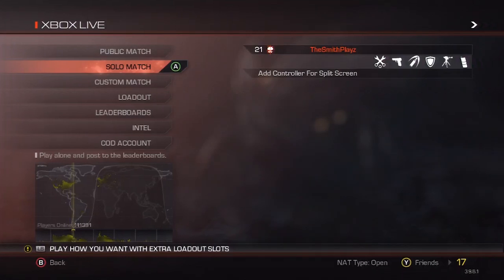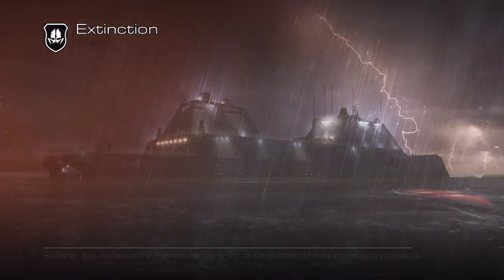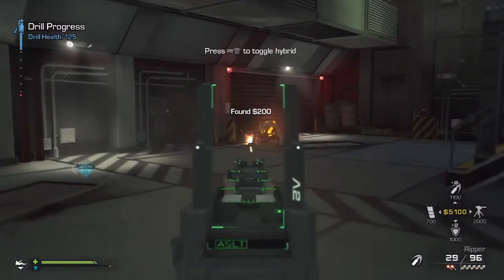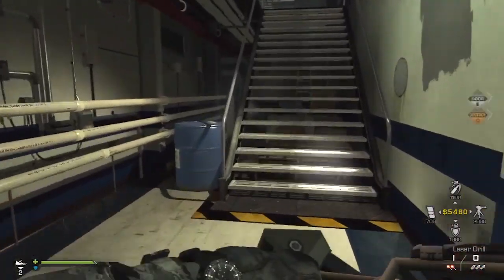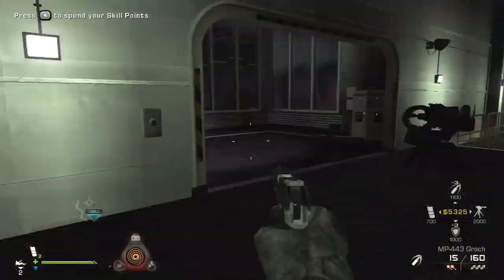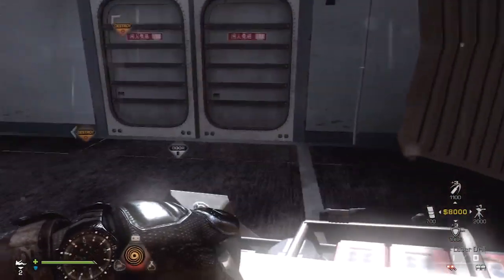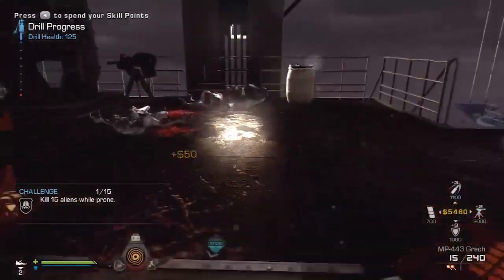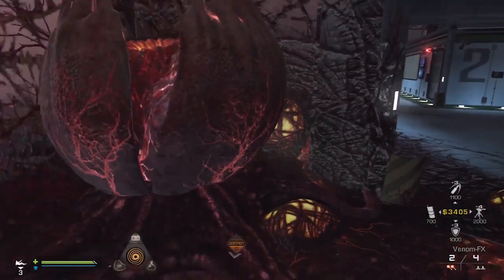Ultimate Solo Strategy Guide: 'Mayday' (Call of Duty Ghosts Extinction)